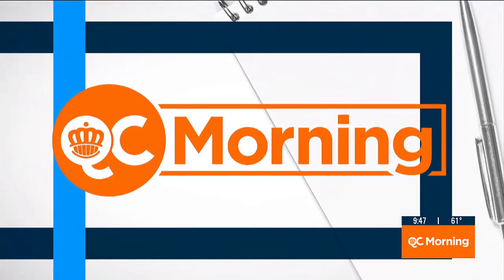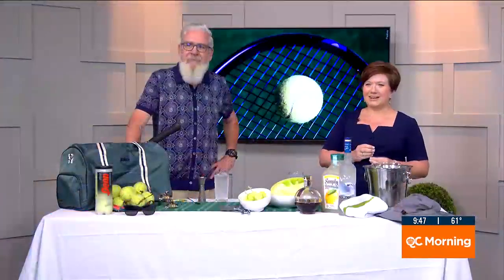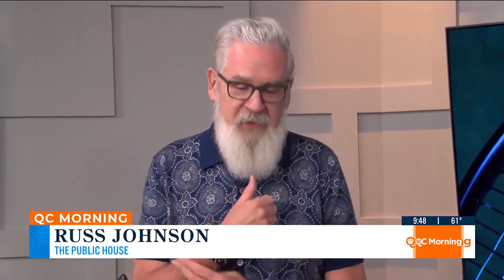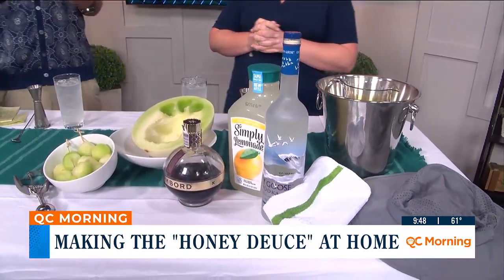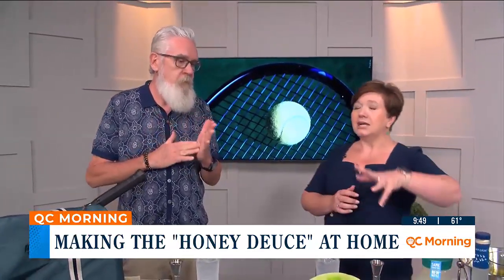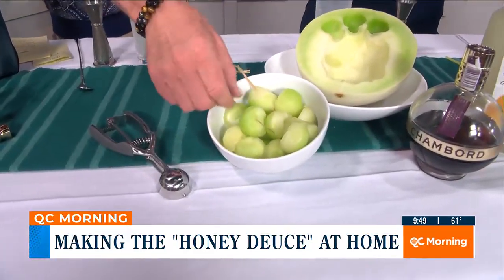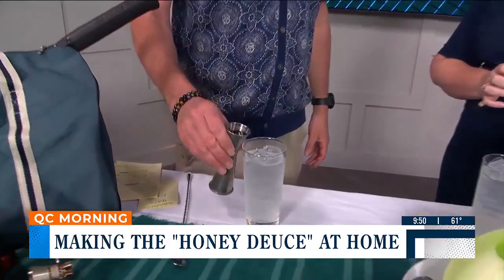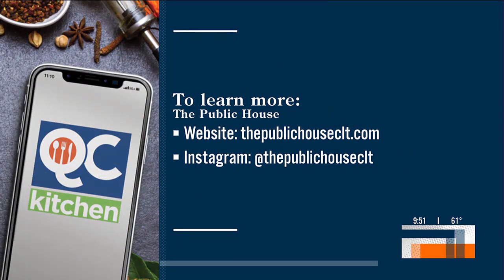Mixing the US Open’s signature cocktail with The Public House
The cocktail has been making waves throughout the tournament.